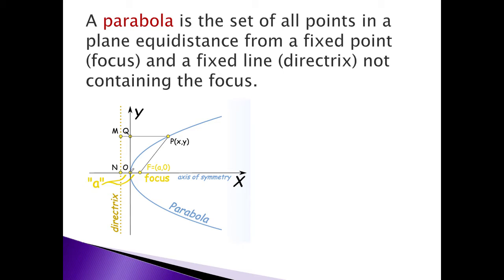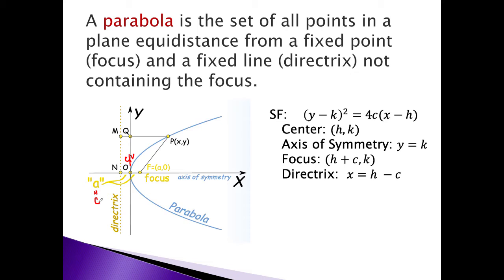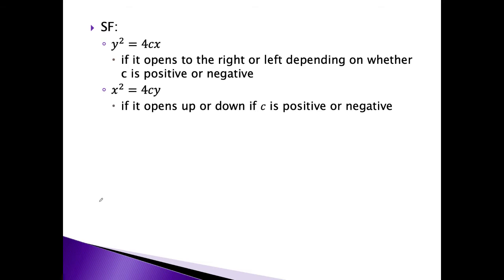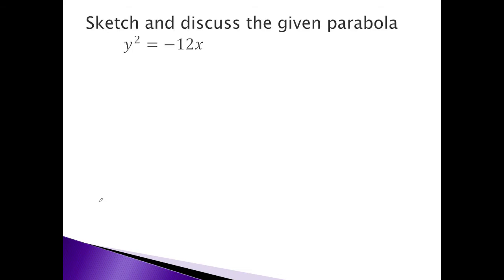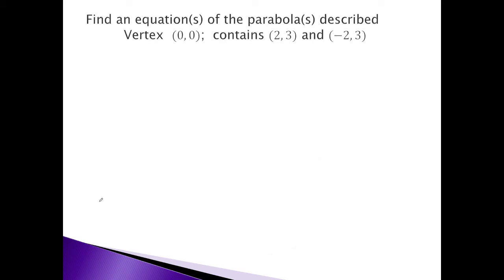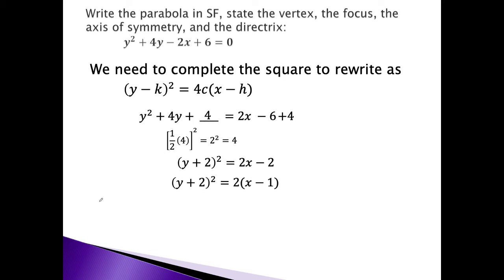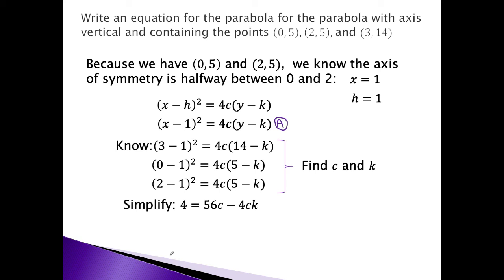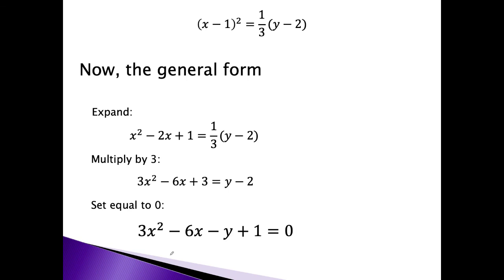Parabola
Table of Contents:

00:03 - A parabola is the set of all points in a plane equidistance from a fixed point (focus) and a fixed line (directrix) not containing the focus.
04:35 - The latus rectum runs parallel to the directrix and passes through the focus.  Its length in a parabola is four times the focal length.
08:51 - Sketch and discuss the given parabola    𝑦 2 =−12𝑥
13:16 - Write the parabola in SF, state the vertex, the focus, the axis of symmetry, and the directrix:  𝒚 𝟐 +𝟒𝒚−𝟐𝒙+𝟔=𝟎
18:07 -